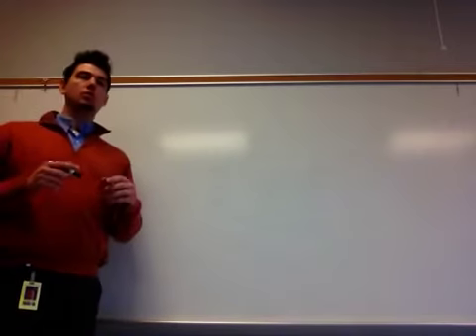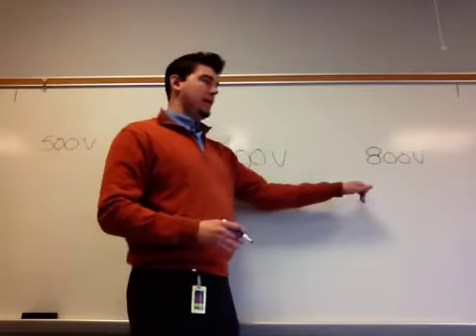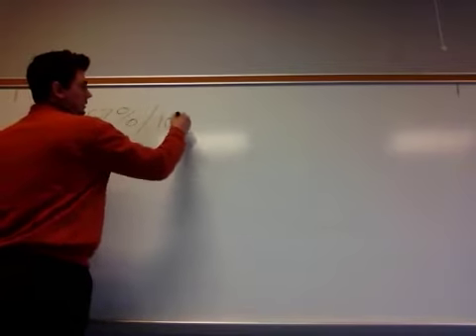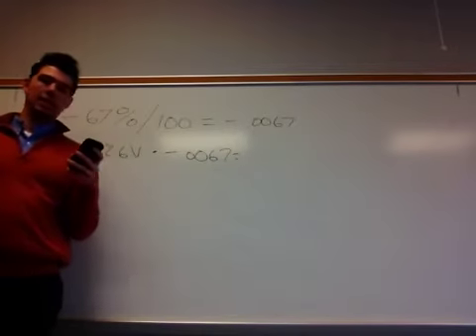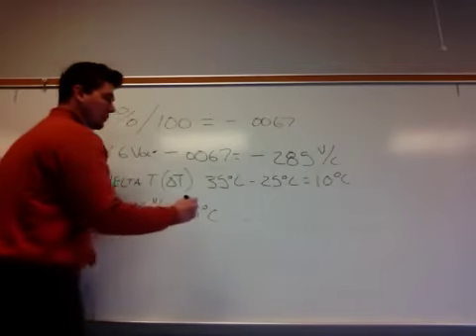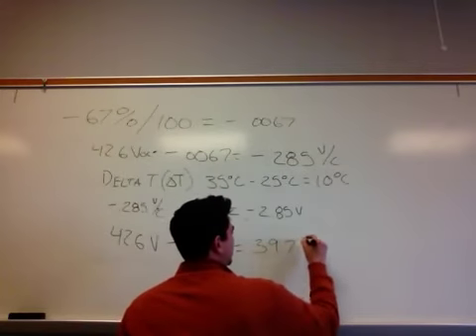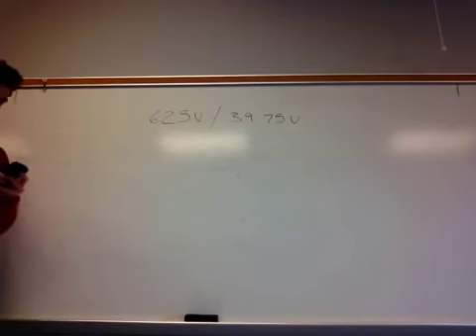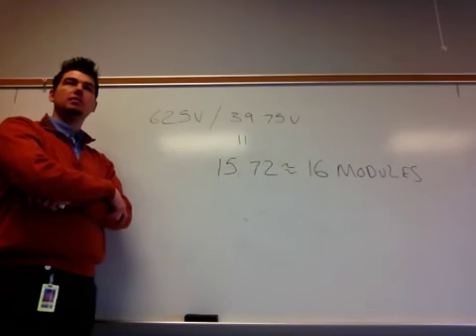Temp Coefficients for PV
Video describes how to calculate the number of modules required to meet an inverter's minimum voltage when temperatures rise